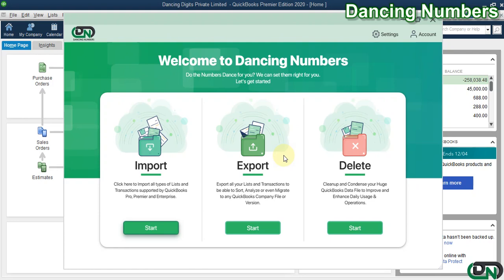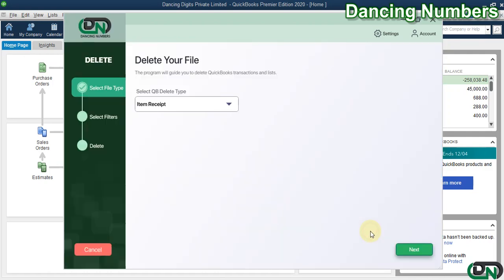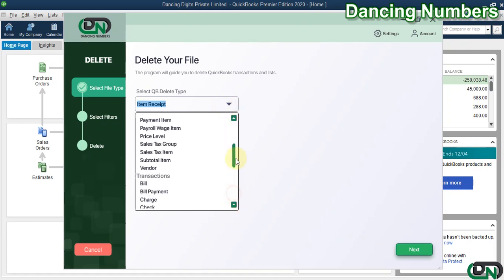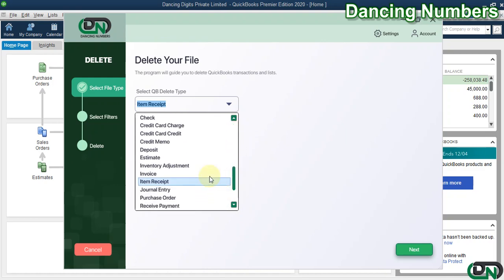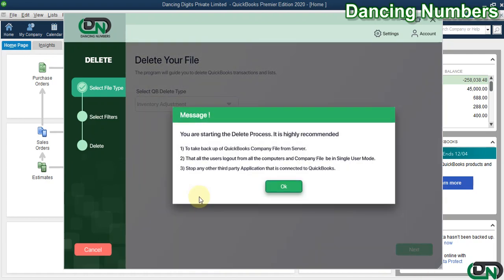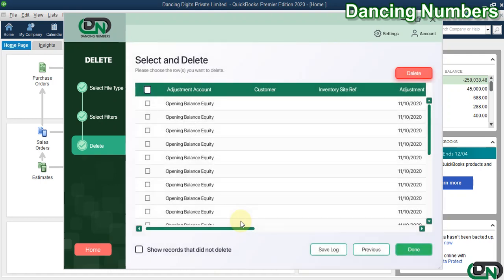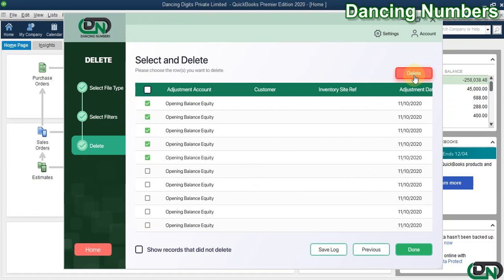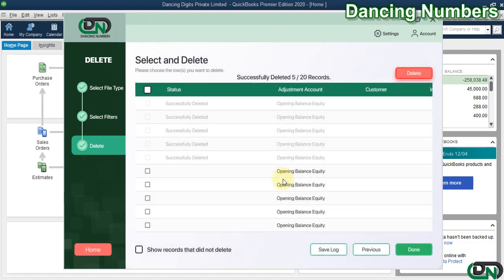How to Delete Inventory Adjustments of QuickBooks using Dancing Numbers?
Deletion of Inventory Adjustments from QuickBooks Desktop is easy using the Dancing Numbers that you have to only do a few steps and then delete inventory adjustments process starts and it deletes it from your QuickBooks.